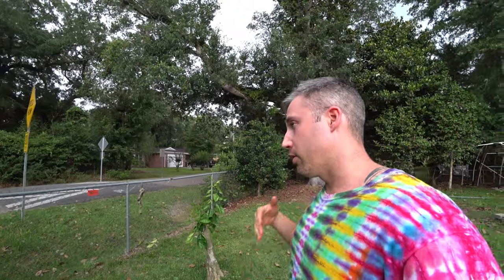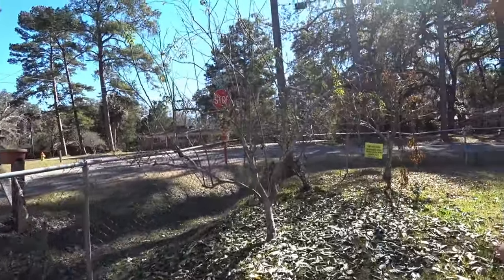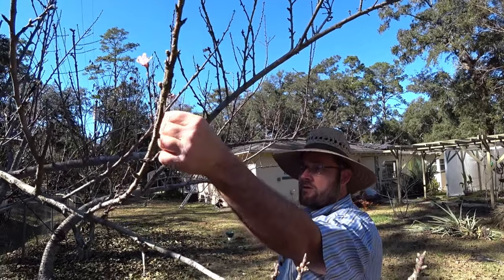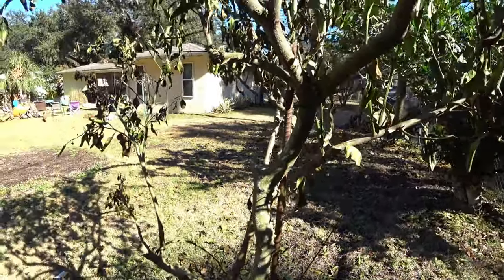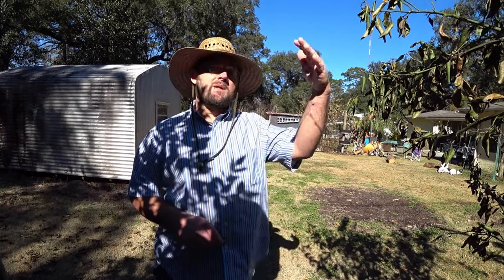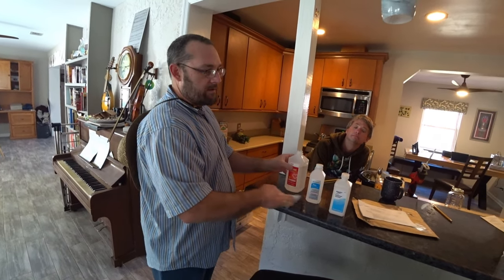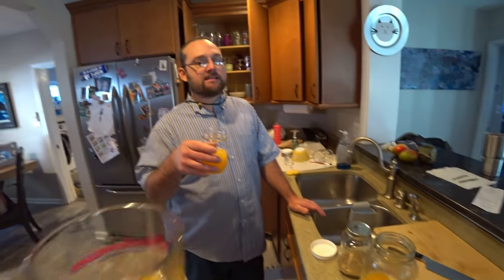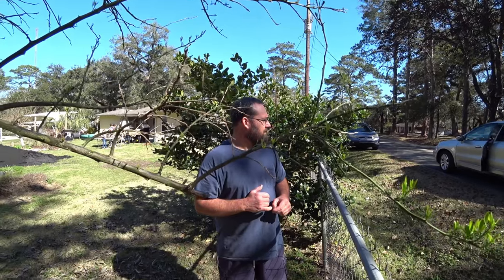The 2022 Christmas Freeze, did they survive? Different types of citrus. ￼￼￼￼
January 6 ￼

We walk through after a hard freeze we check out the Harvey lemon that’s grafted on a multi grafted ￼ citrus tree ￼that had a Persian lime grafted within it. ￼ Next we check out the bay leaf tree, ￼check out the Satsumas, Poncan citrus, Peach tree, Page, Meyers, lemon, Shiranui, and Valencia orange.

 ￼￼￼￼ We also look at rubbing alcohol mixtures what's the best way, percentage to use for cleaning tools.

We check out the Karrie starfruit ￼, we have a taste of the different citrus made into juice, it was amazing!

￼￼ Some citrus trees, ￼did very well and some didn’t.
In the video we show the failures and successes, and discuss what worked and what went wrong.

Check me out on Instagram, Facebook, and TikTok Blakesnaturelife ￼ ￼